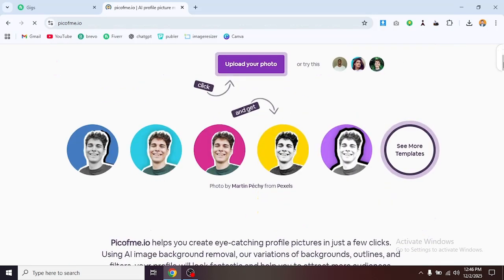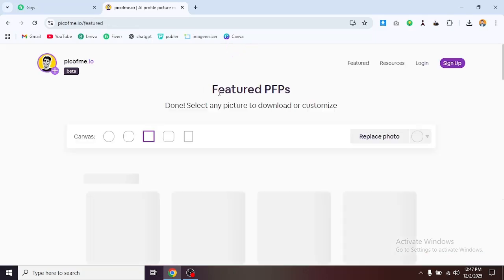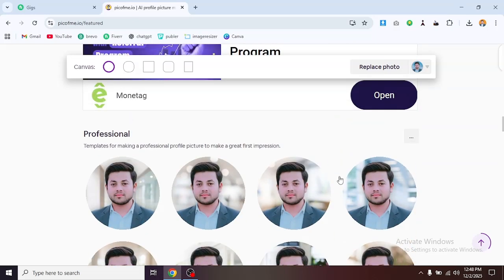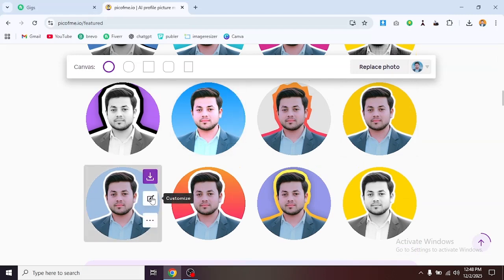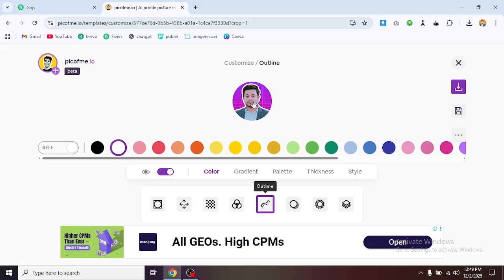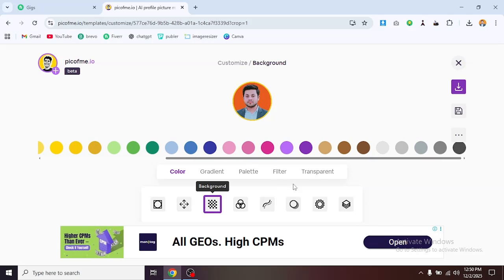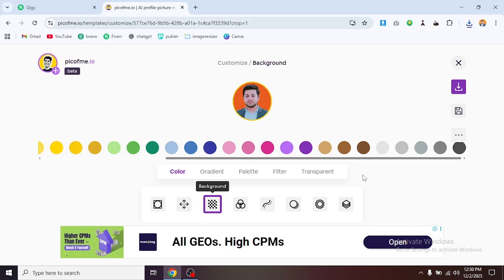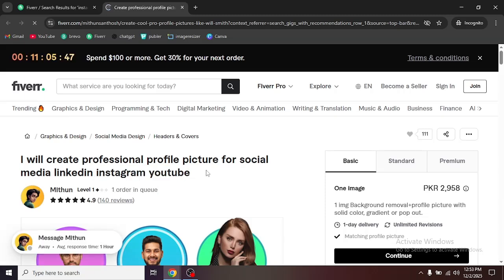Best Free AI Profile Picture Generator 2026 AI Headshot & LinkedIn Photo Maker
In this video, I will show you the best free AI profile picture generator tools to create professional profile pictures in seconds. If you need a perfect LinkedIn profile photo, Instagram DP, business headshot, or social media profile picture, these AI tools will help you – 100% free and easy to use.

You will learn:
✅ How to use an AI image generator for free
✅ Best AI headshot generator free
✅ AI LinkedIn profile picture free
✅ How to edit background using an AI photo editor
✅ How to make a profile picture with Canva AI
✅ Best profile photo generator apps & websites

These tools are perfect for:

LinkedIn profile pictures

Fiverr & Upwork profile images

Business headshots

Instagram & Facebook DP

Resume & portfolio photos

No Photoshop skills needed – just upload your photo and let AI do the magic.

📌 TRY THESE FEATURES:
✔️ AI Profile Picture Generator
✔️ AI Headshot Generator Free
✔️ AI Background Editor
✔️ Canva Profile Picture Tool
✔️ Best AI Websites Free